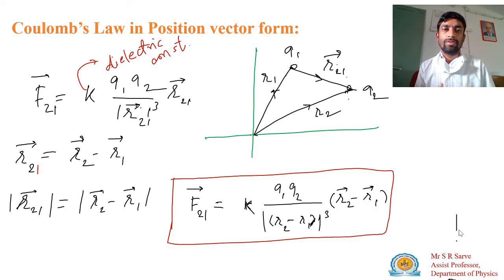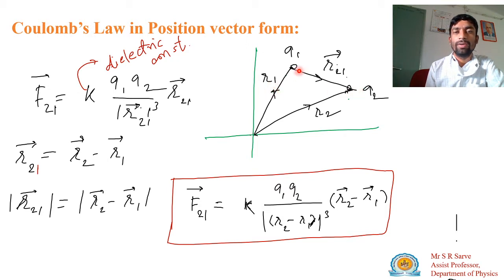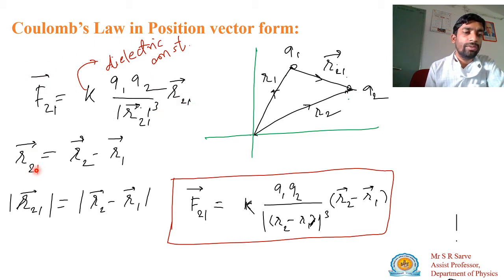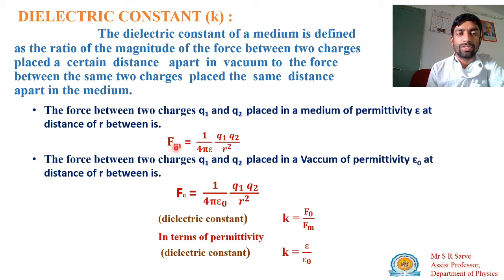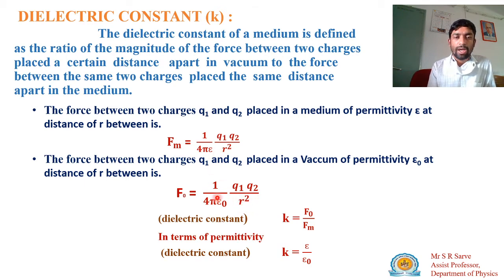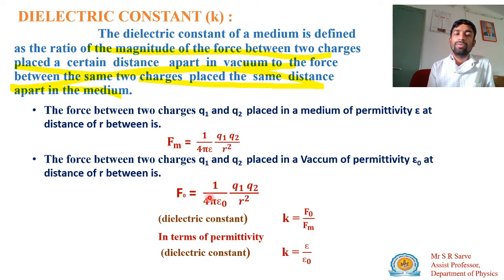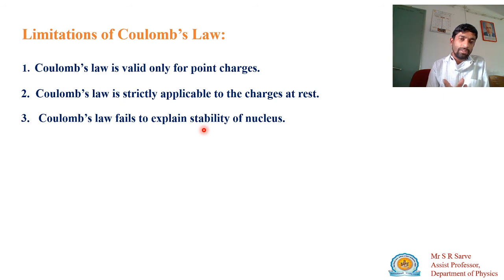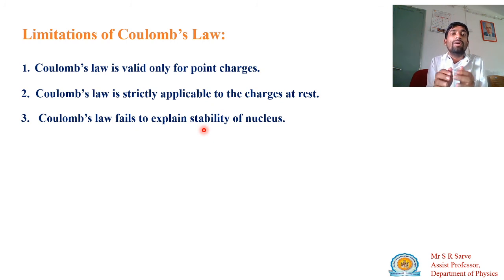Dielectric Constant and Limitation of Coulomb's Law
This video lecture gives the idea about Coulomb's law in position vector foem, what is dielectric constant (k) as well as limitation of Coulomb's Law.